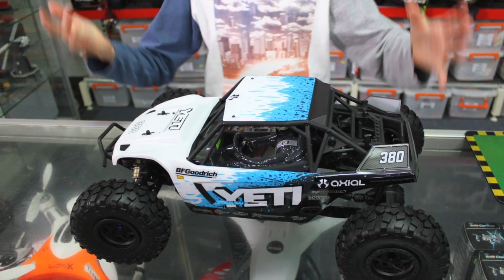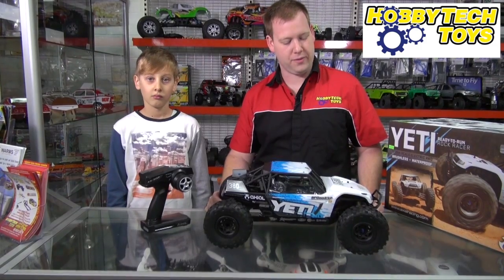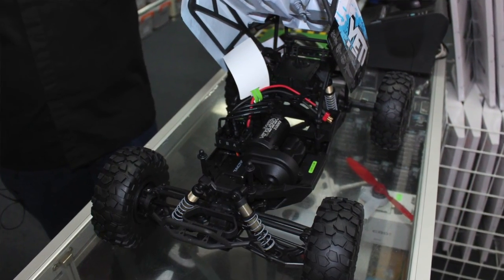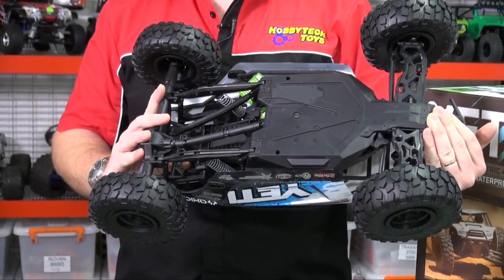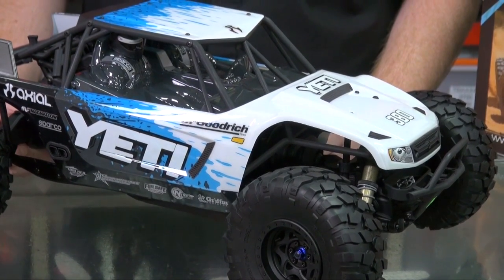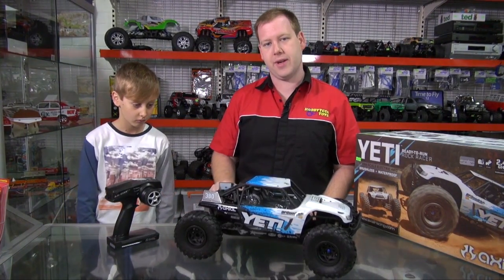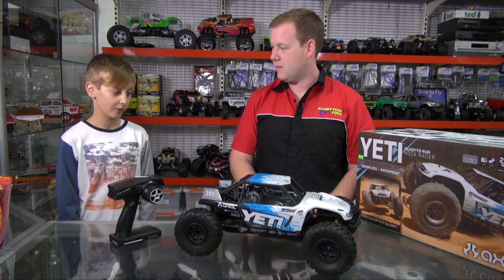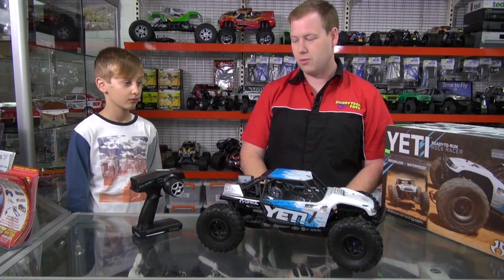Yeti Rock Racer from Axial 1/10 4X4 RC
Hey I got a video of a Yeti, I'm gonna be freaking rich :)

Check out this "Yeti" 1/10 scale RTR Electric RC Rock Crawler.

BRUSHLESS 2.4GHZ

INCLUDES
RTR Yeti Rock Racer with 2.4GHz Radio, ESC, Brushless Motor, Body,
Body Accessories, Instruction Manual

SPECIFICATIONS
Length: 19.5" (495mm)
Width: 12.3" (312mm)
Height: 7.7" (195mm)
Wheelbase: 14.25" (360mm)
Ground Clearance: 2" (50mm)
Weight: 6.51lbs (2.9kg)